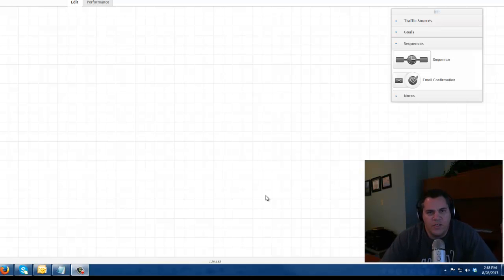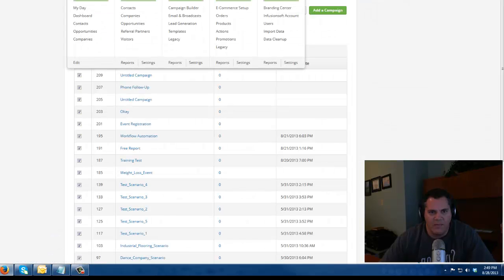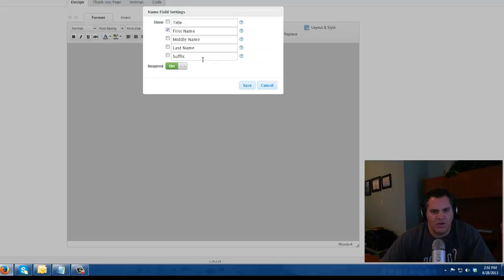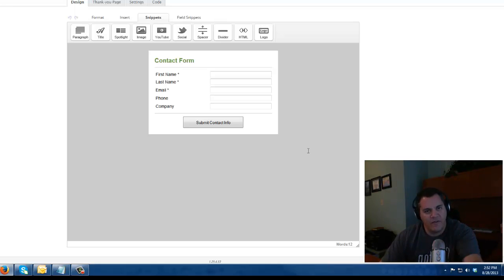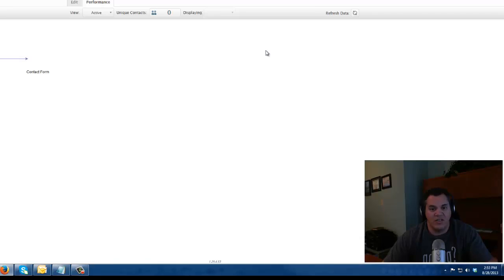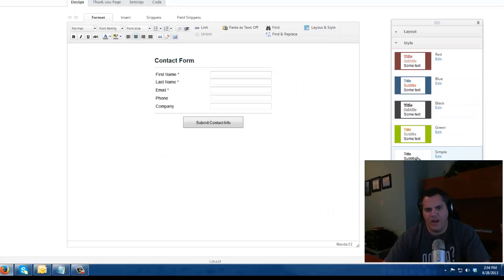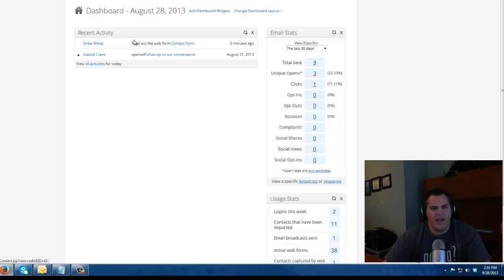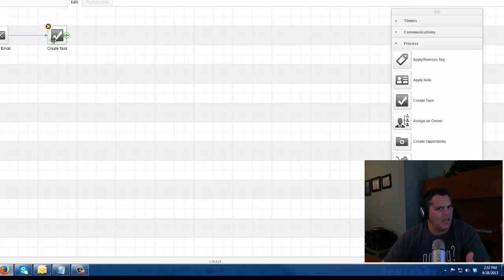How to: Create and publish Infusionsoft webforms onto your WordPress site.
In this video I show you how to create and publish an Infusionsoft webform to your Wordpress website.  If you would like to get more information, please